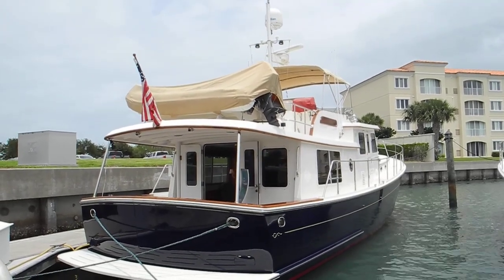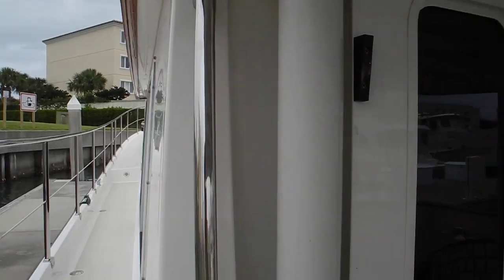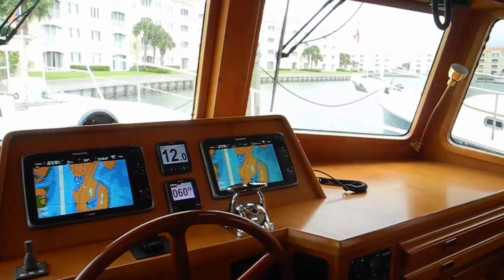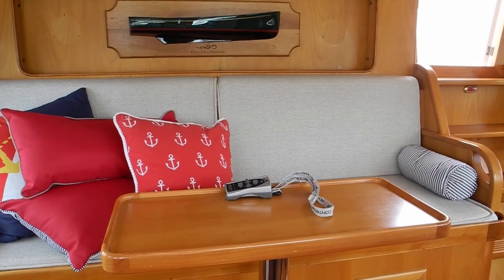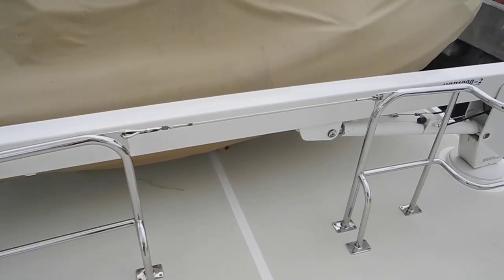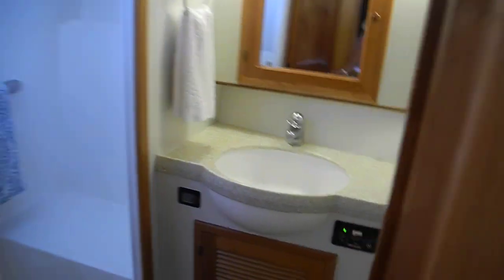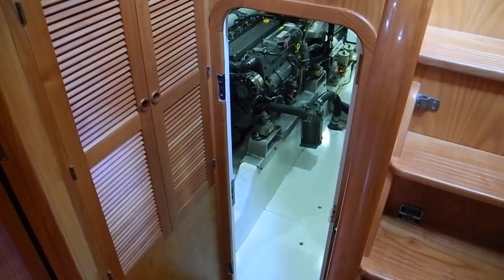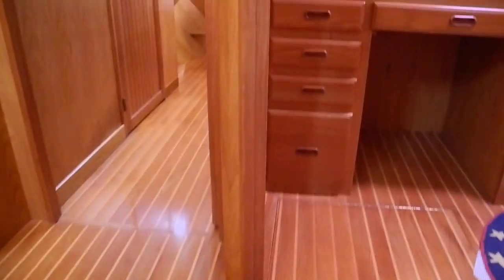Krogen Express 52 in Fort Pierce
Krogen Express 52. Come along and tour this beautiful Krogen Express 52 docked in Fort Pierce, FL. Friday May 15th we were invited to participate in a Virtual Tour of the boats. After completing our online FaceTime we returned to do a quick tour from aft deck forward including a quick look in the engine room. Enjoy the tour, Chris and Alyse.